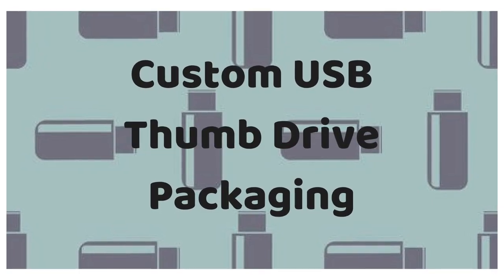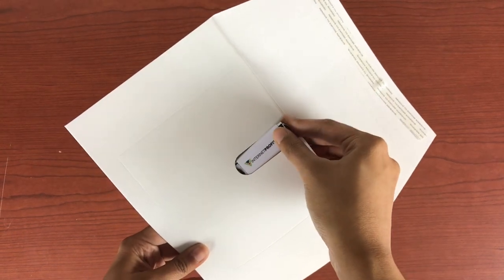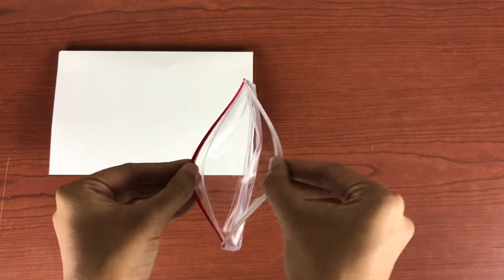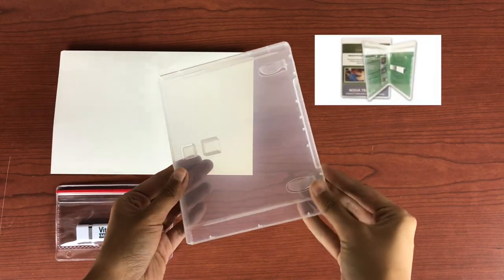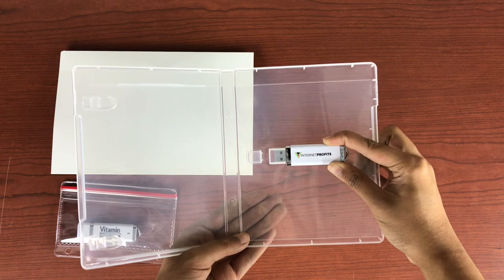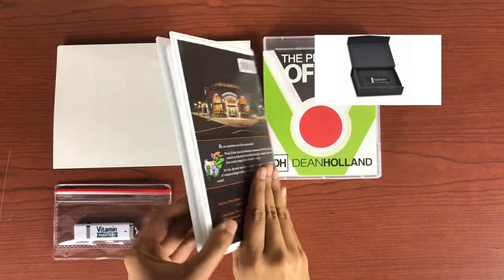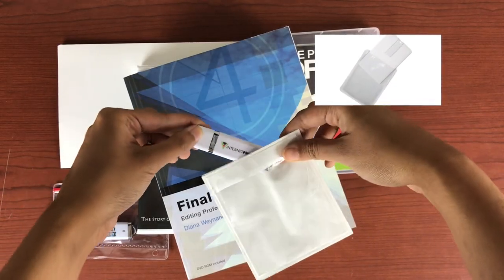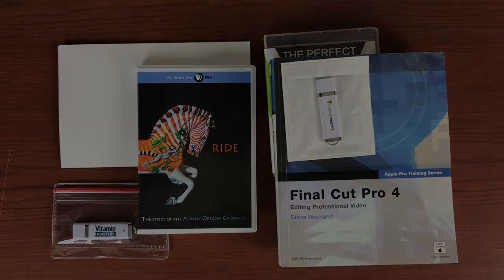Custom USB Packaging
It’s crucial for your product to be stored properly for safe delivery while making sure it conveys the details about your brand and style so its eye catching towards your customer.

to learn more!